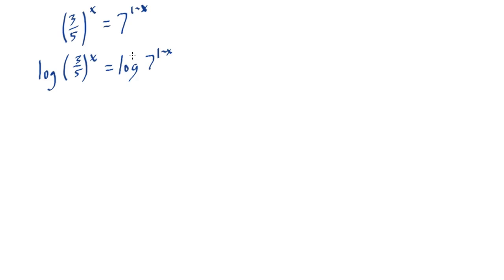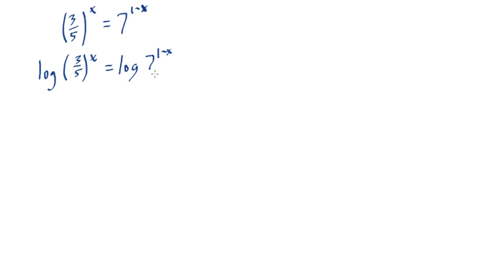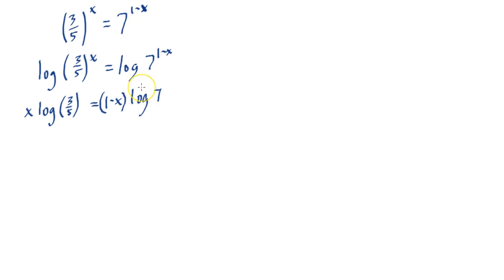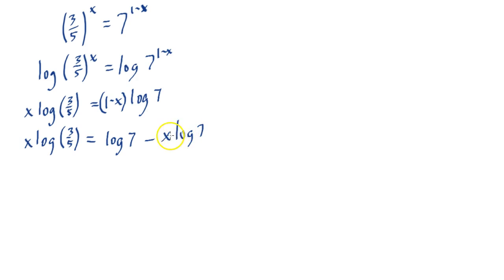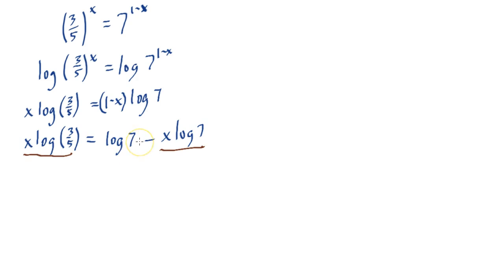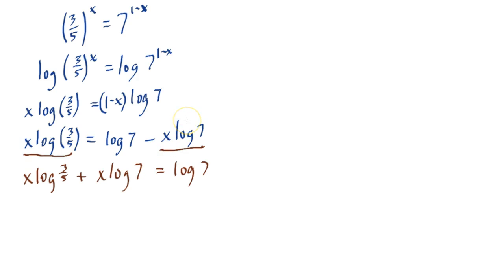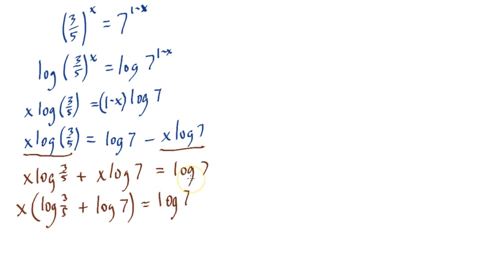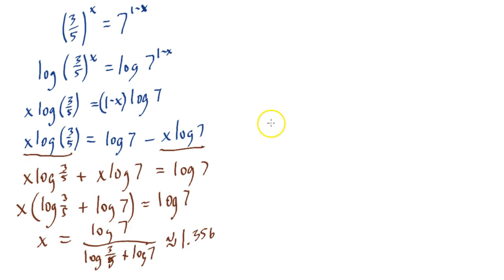PRE - 3.8 HW # 13